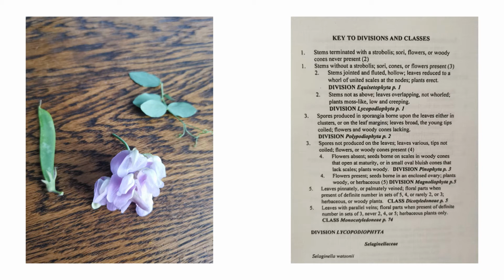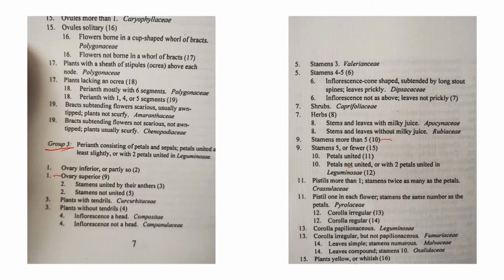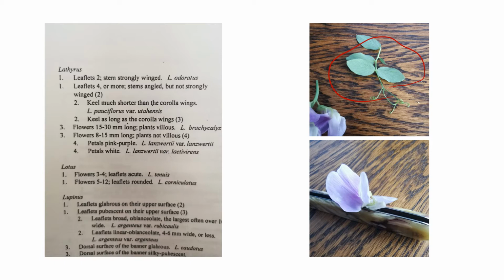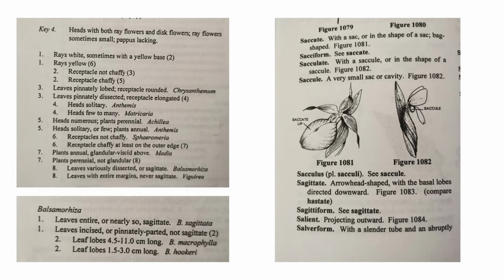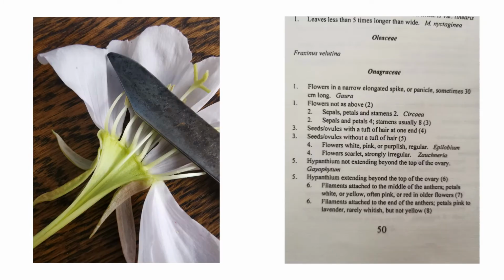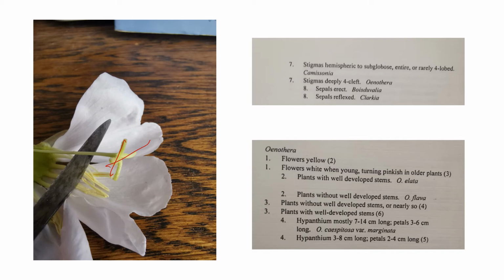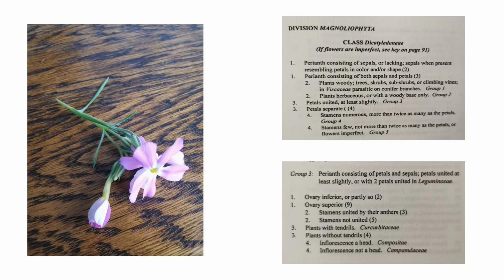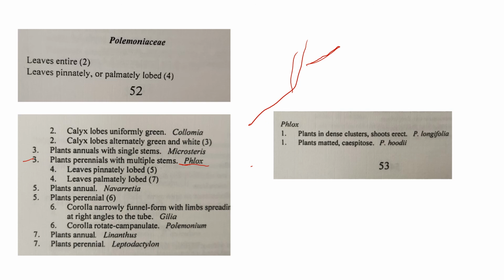Virtual Keying Video #1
Video keying 5 species of plants. UVU BOT 2100 - Flora of Utah